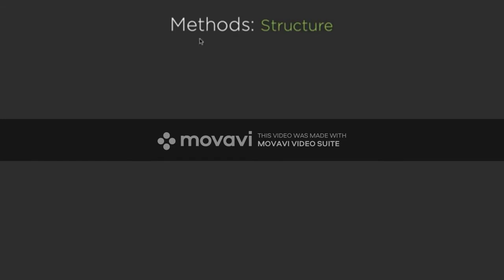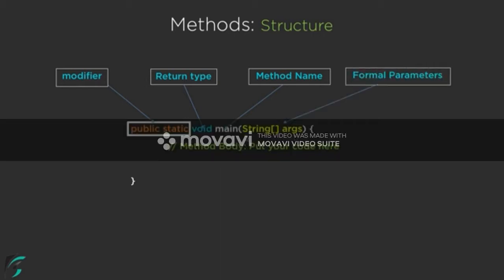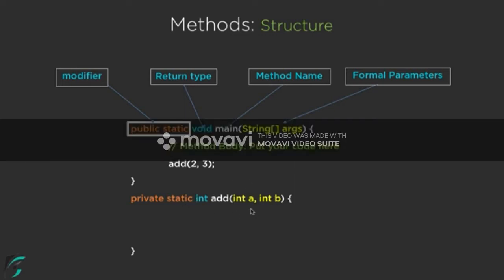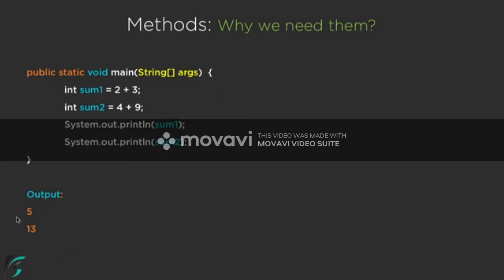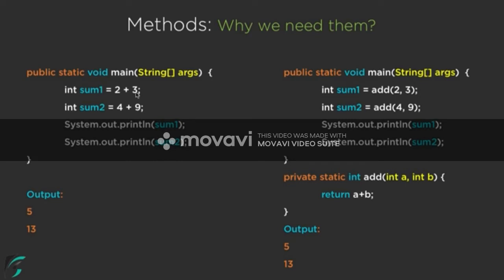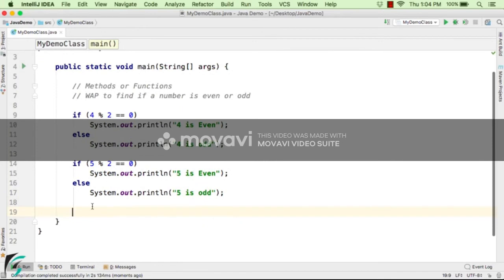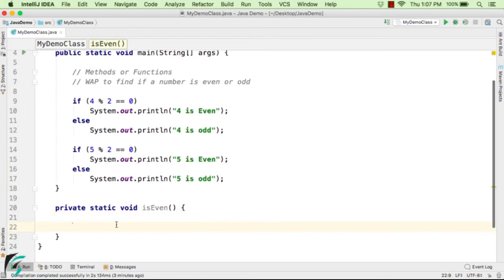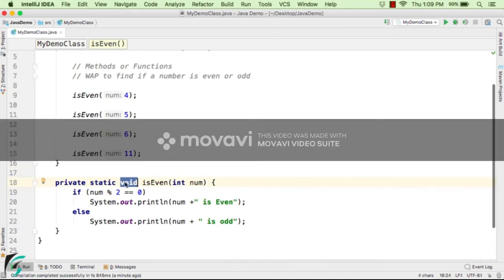Lesson 2 User defined Methods in Java